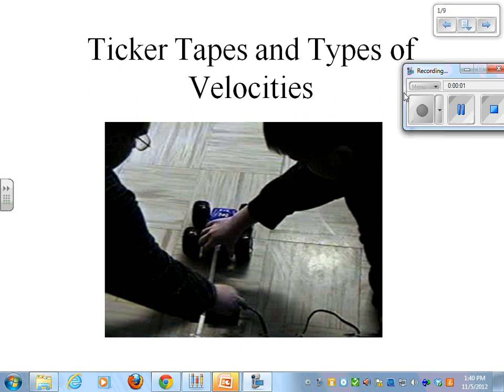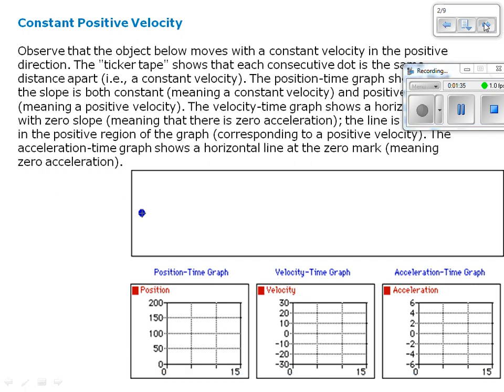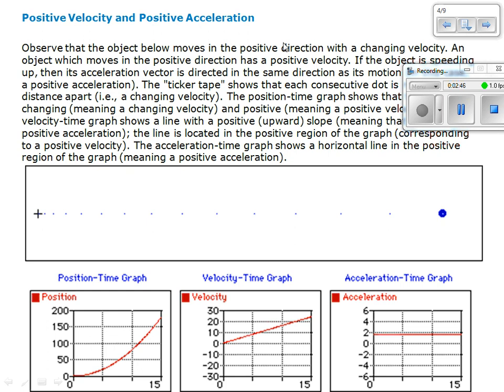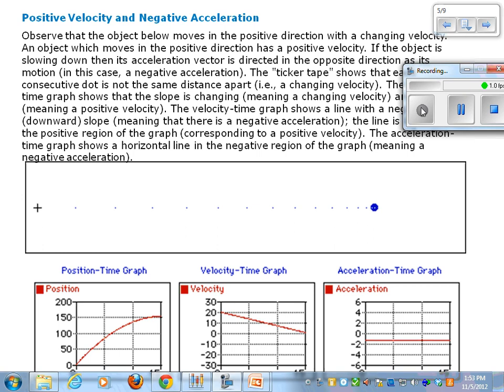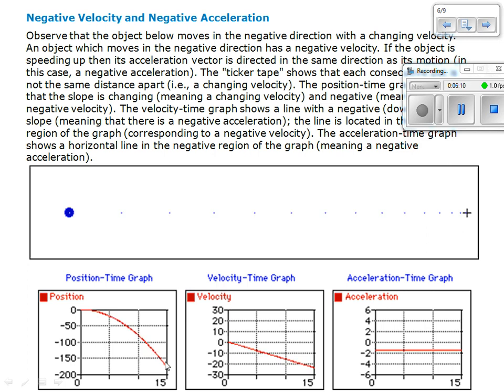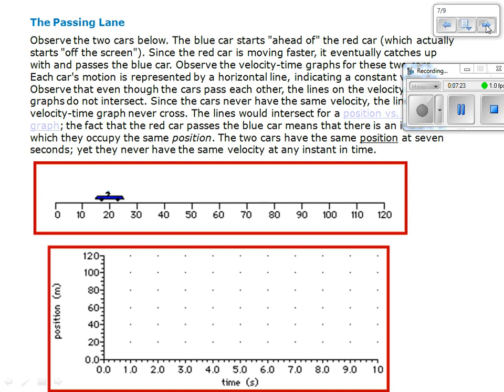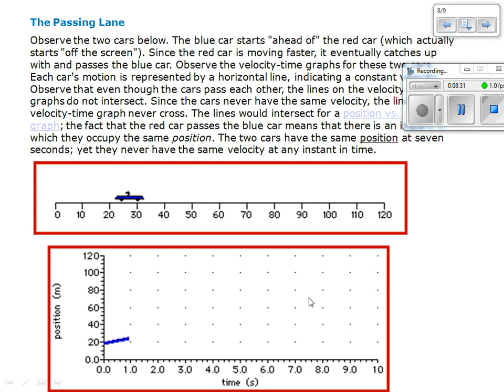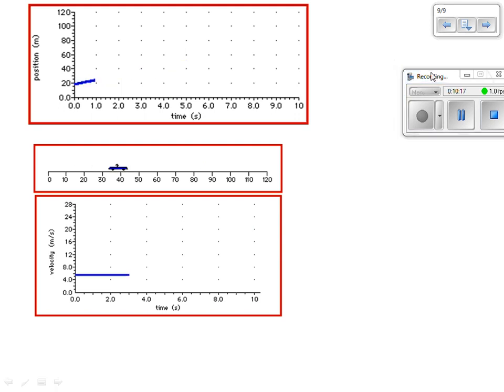ticker tape graphs